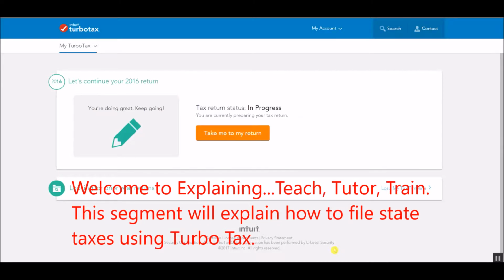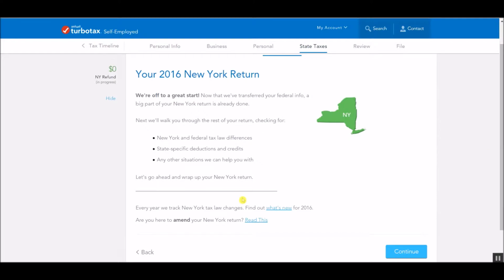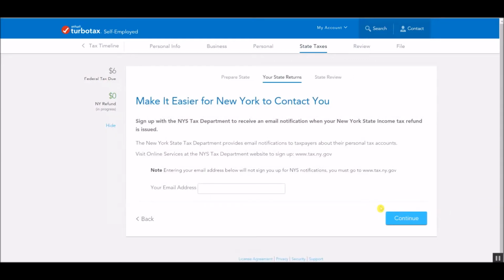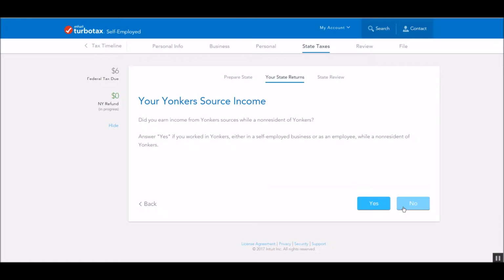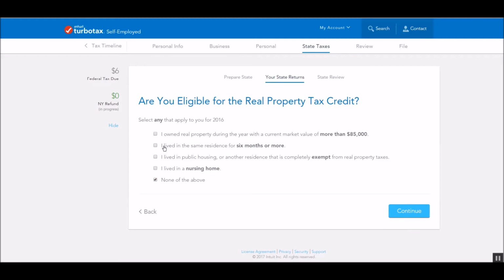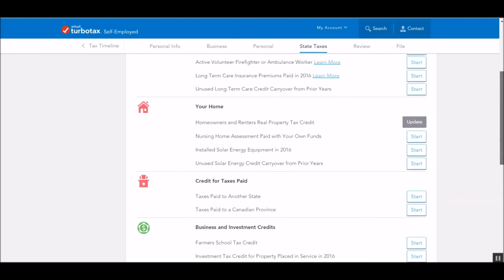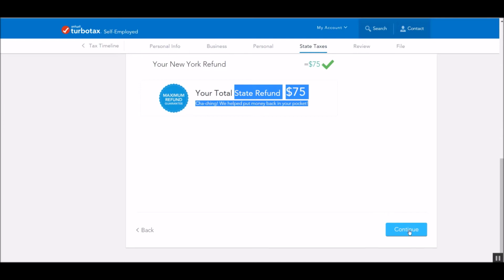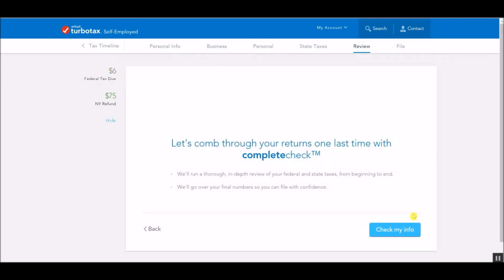Explaining Turbo Tax: State Tax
Step by step instructions on how to use Turbo Tax to file your state taxes.